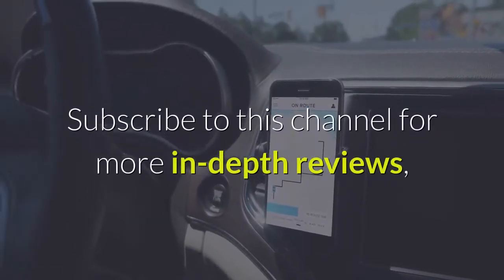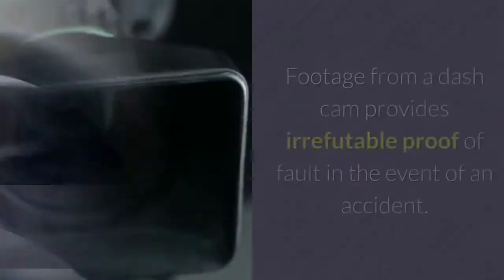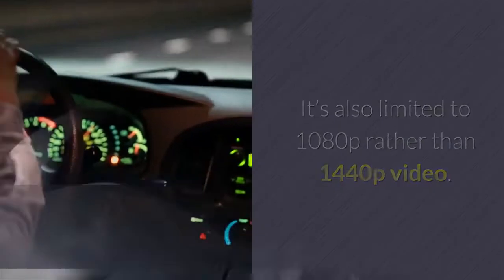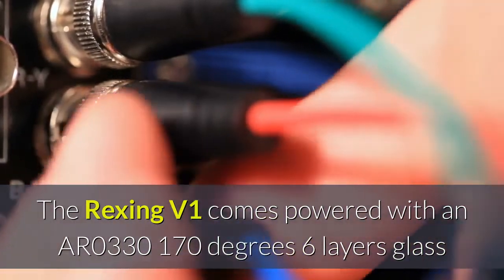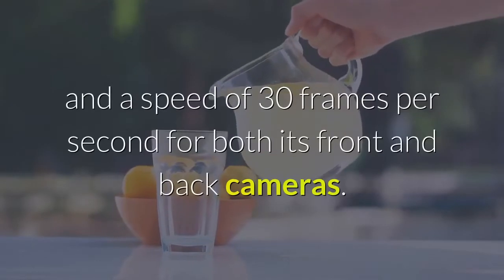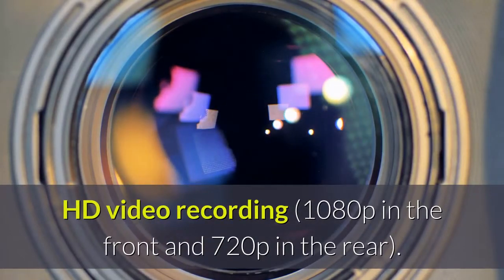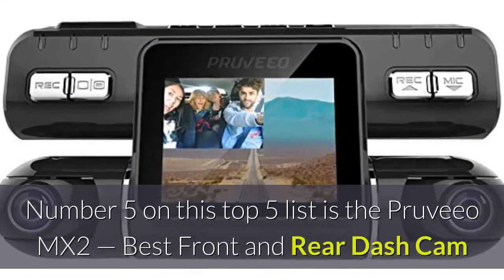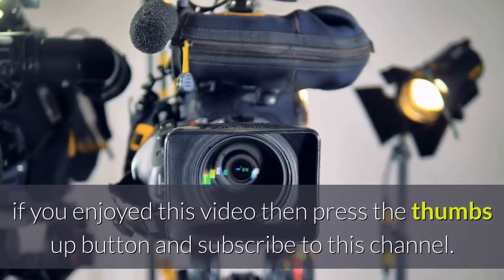TOP 5: Best Dash Cam 2019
Garmin Dash Cam 65 — Best Mini Dash Cam
Check Price on Amazon

Vantrue N2 — Best Dual Dash Cam

PAPAGO Car Dash Camera GoSafe 535

Pruveeo MX2 — Best Front and Rear Dash Cam

In this video we review the Best Dash Cam based on price,design, features and performance.
If you liked this video and it helped you make a decision on what Dash Cam 2019 to buy then please give this video a like and share it with your friends and family.